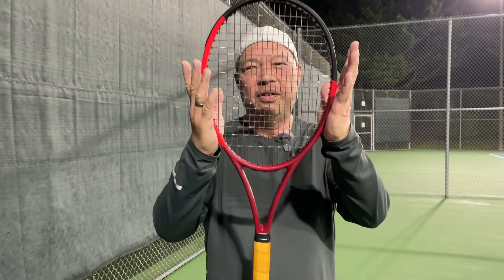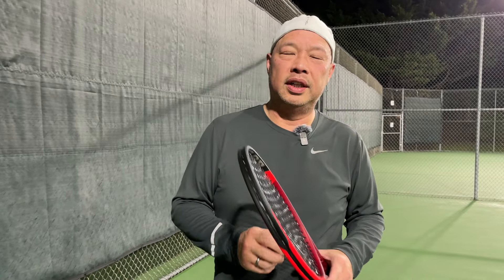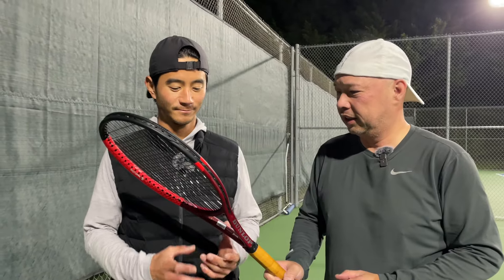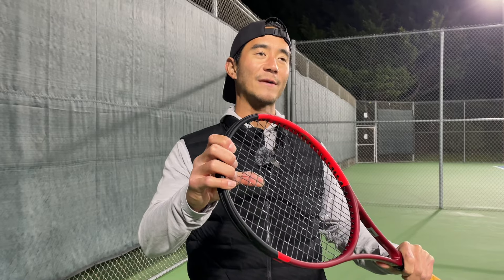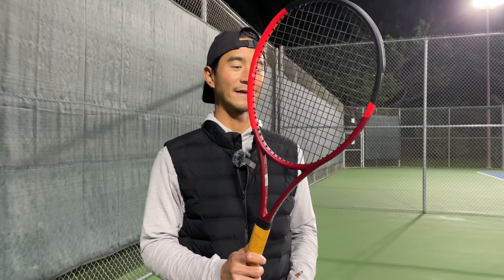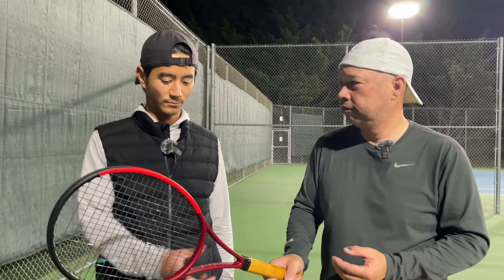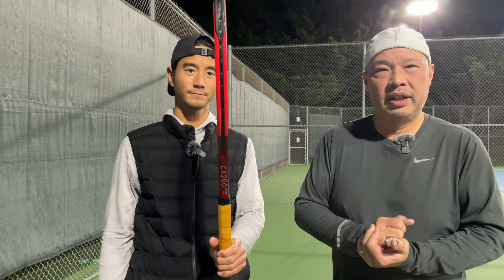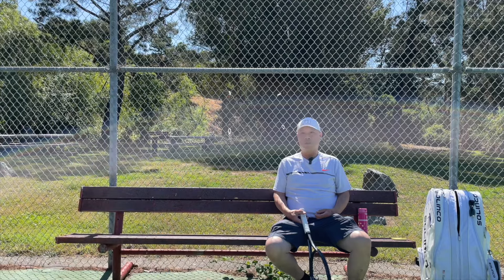NEW 2024 DUNLOP CX 200 TOUR 18X20 TENNIS RACKET REVIEW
In this tennis racket review video, we take a detailed look at the Dunlop CX 200 Tour 18x20. We discuss its key features such as the compact head size and flexible beam, as well as the updated design elements including the box shape beam and Powergrid Stringtech+. We demonstrate the racquet's performance on the baseline, showcasing its precision and control, and also highlight its exceptional touch and feel at the net. We delve into the updated stiffness profile and increased flexibility, explaining how it enhances dwell time and pocketing. Additionally, we discuss the comfort and power provided by the Sonic Core with Infinergy technology. Overall, this video provides an in-depth review of the Dunlop CX 200 Tour 18x20 and is a must-watch for experienced players seeking stability, control, and feel.

For more information about RTP products here is the link to there

-- Channel Support ---